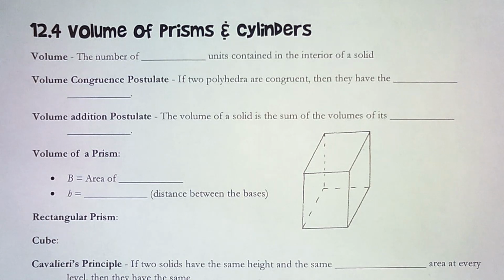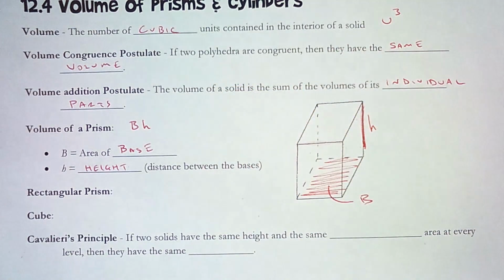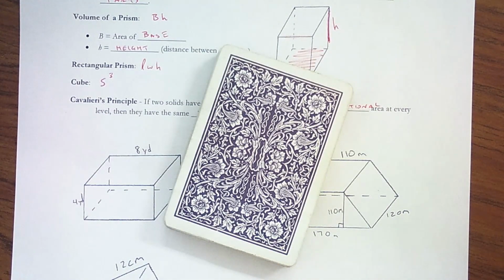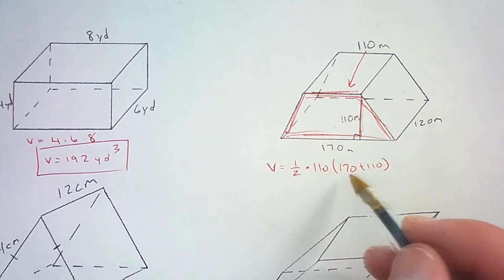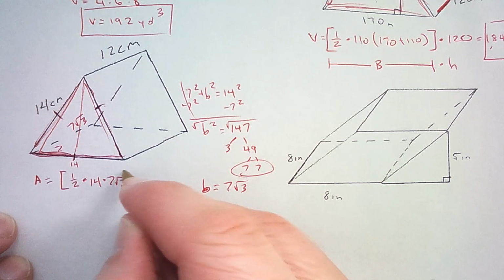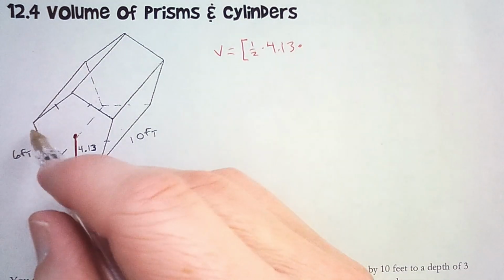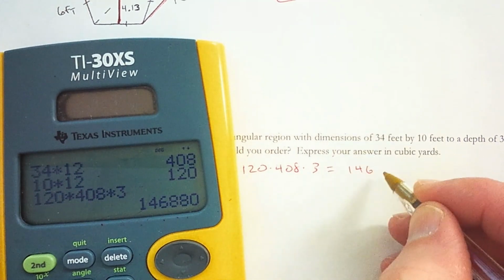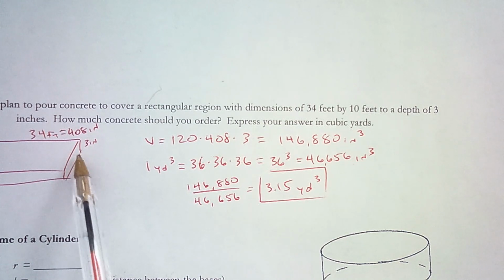Volume of a Prism (Geometry 12.4a)